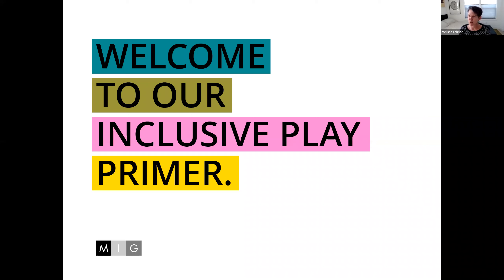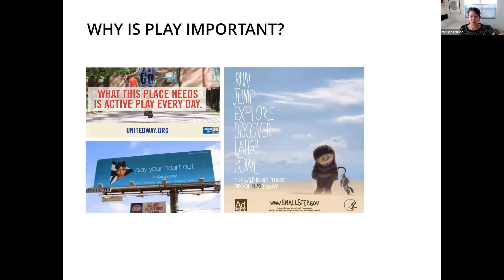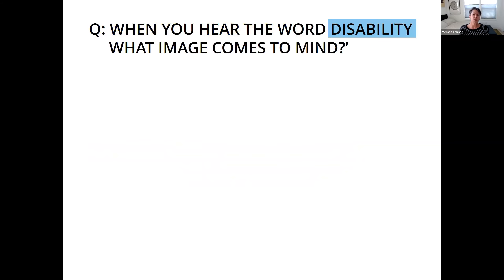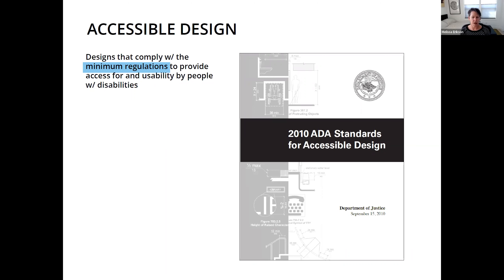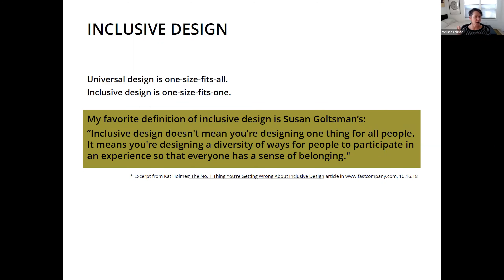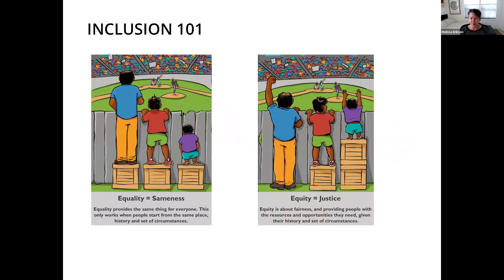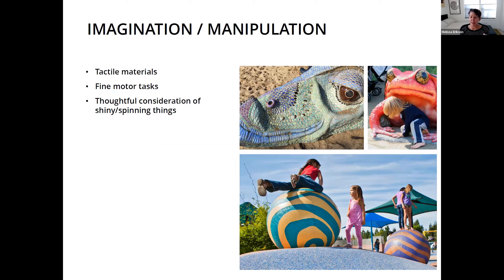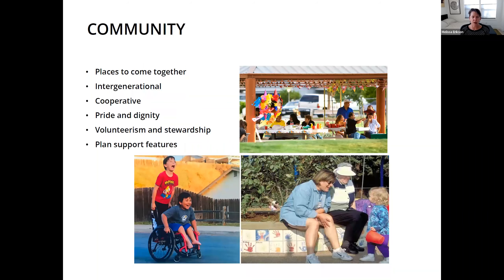Inclusive Play Primer Presentation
The inclusive play primer presentation ensures that staff, stakeholders, and the public have a shared understanding of what goes into creating an inclusive play area. This 45-minute video provides a broad overview of the science of play, disability awareness, accessibility and ADA, universal design, inclusive design, and designing inclusive playgrounds.